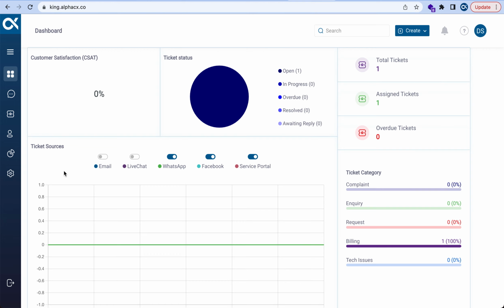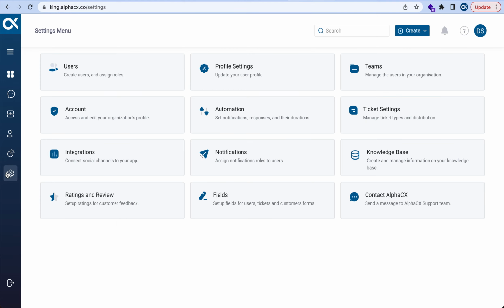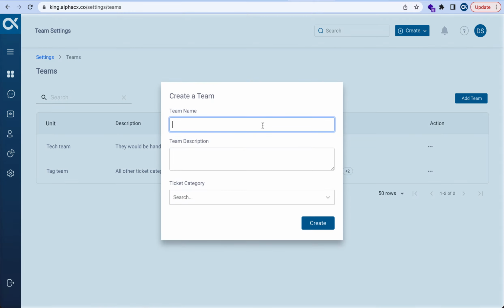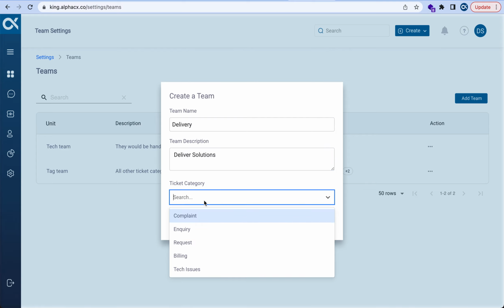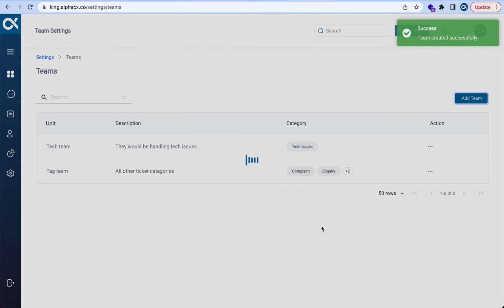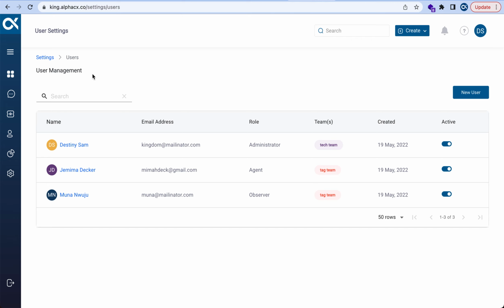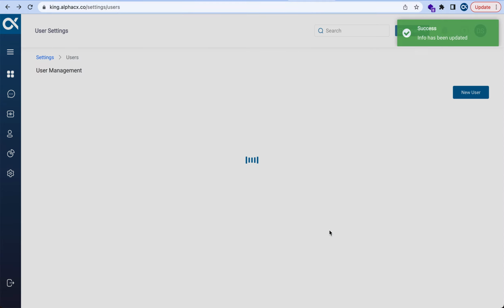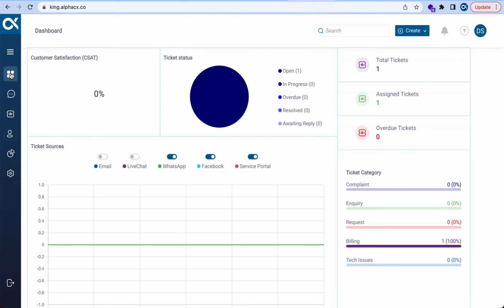How To Create Team in AlphaCX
Onboarding video to help you get started with AlphaCX.

AlphaCX is an omnichannel Business Communication platform for digital commerce and customer support.